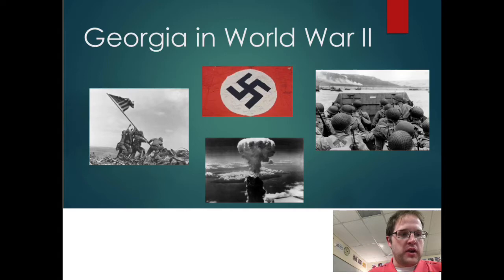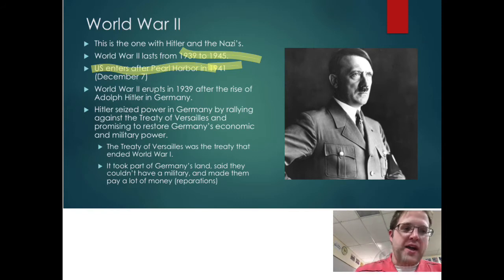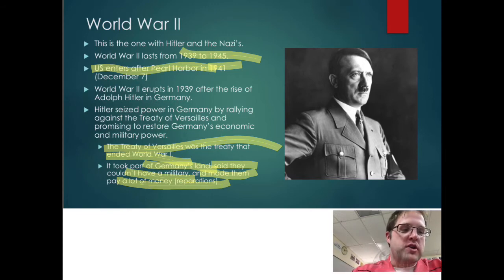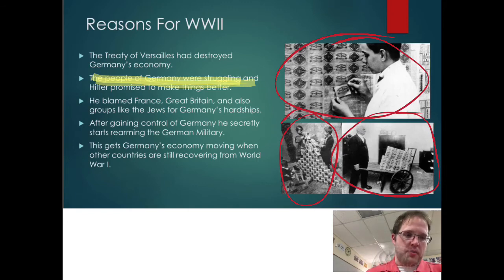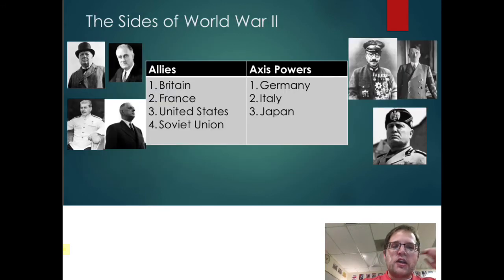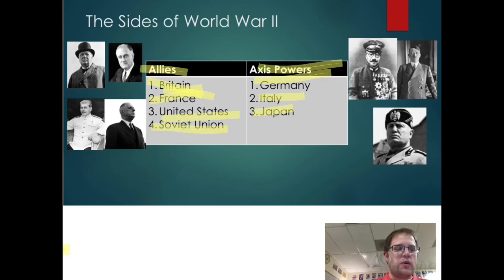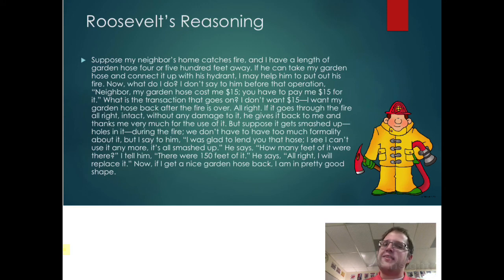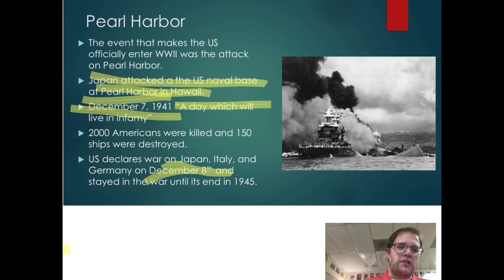World War 2 Part 1